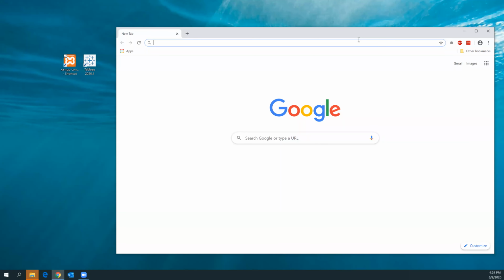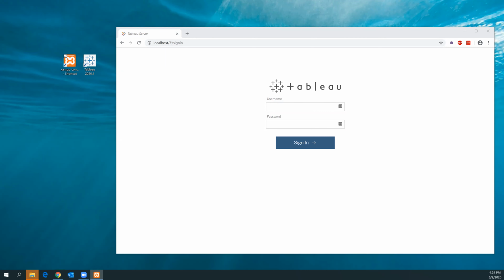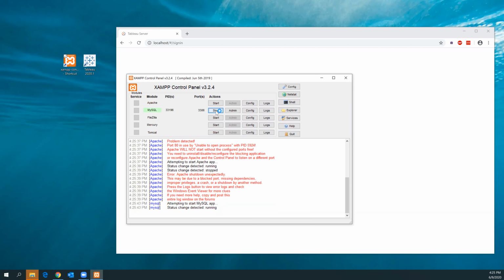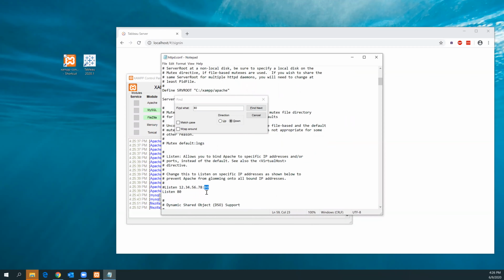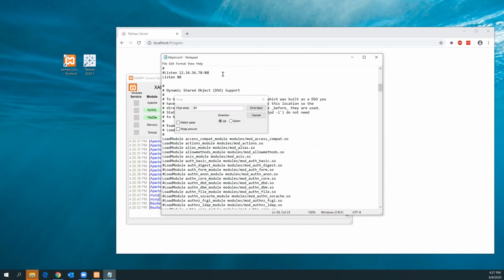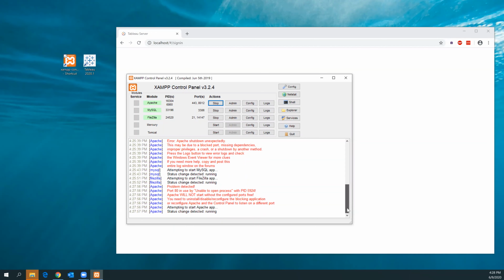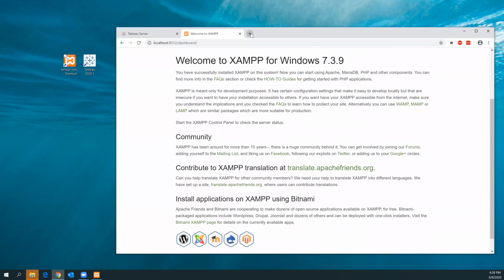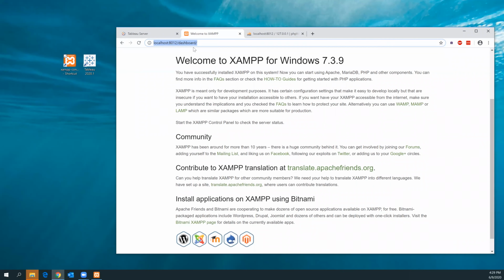Tableau Server/TSM Port 80(localhost) overrides Apache Server/MySQL Port 80(localhost)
This video shows you how to reconfigure the port that Apache Server listens to from 80 to something of your choice.
Tableau Server's TSM takes over the port 80 that Apache usually defaults to.If you want to keep both the applications, you have to make them listen on different ports.